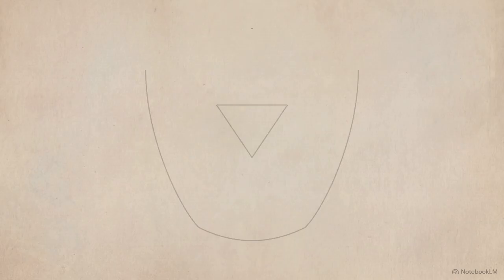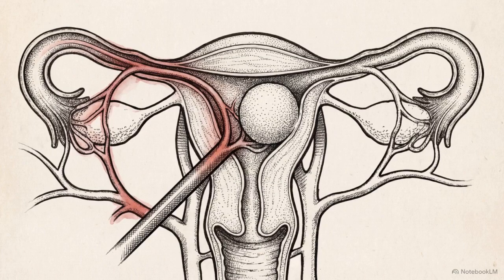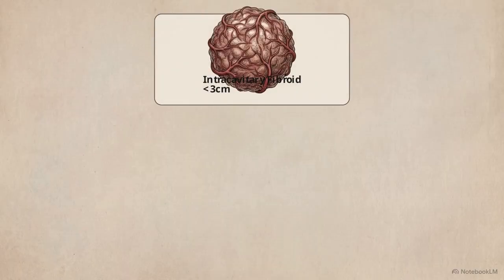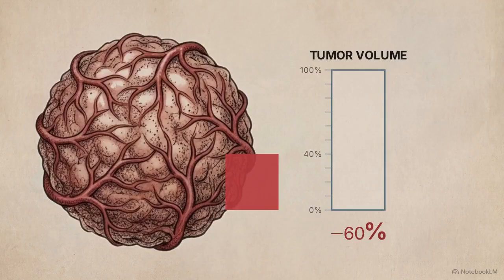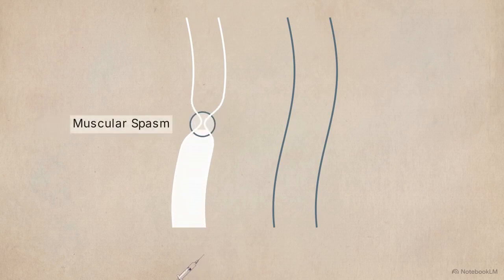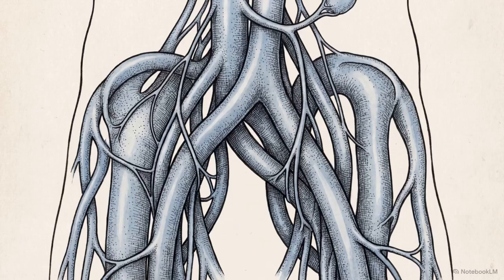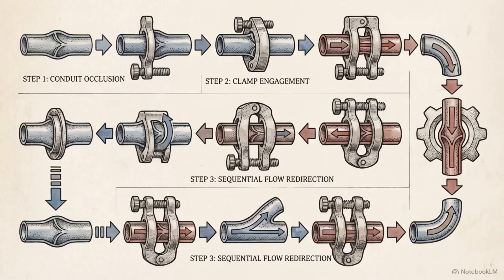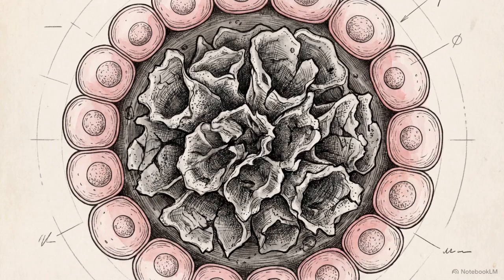Uterine Artery Embolization & Reproductive IR | Fibroids, HSG, Varicocele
Master reproductive interventional radiology — uterine artery embolization for fibroids, HSG basics, fallopian tube recanalization, pelvic congestion syndrome, and varicocele treatment. High-yield exam pearls made easy.